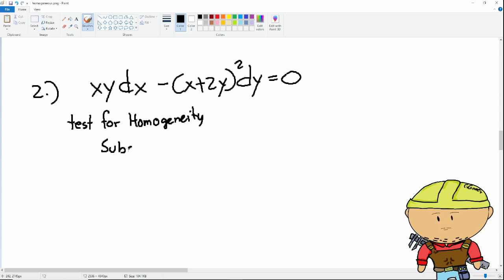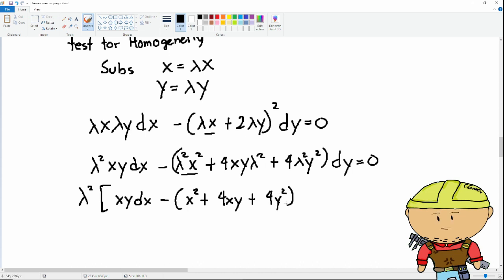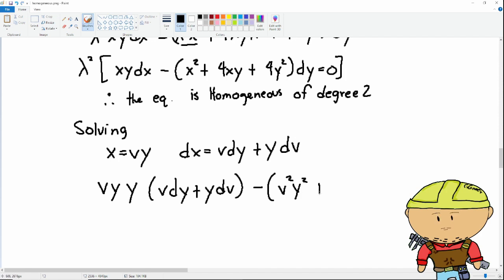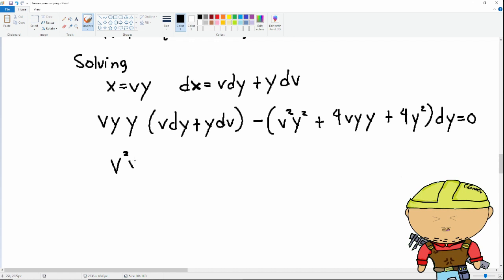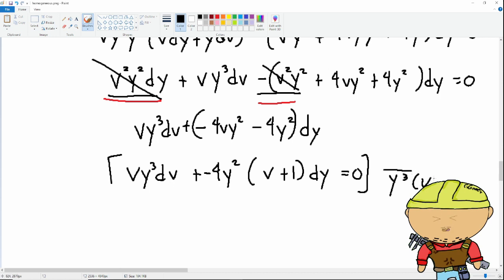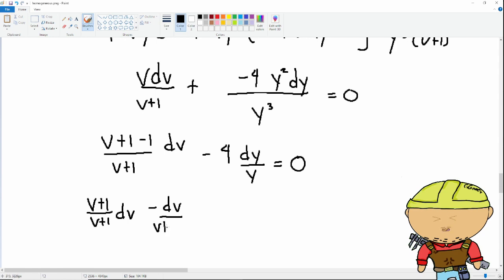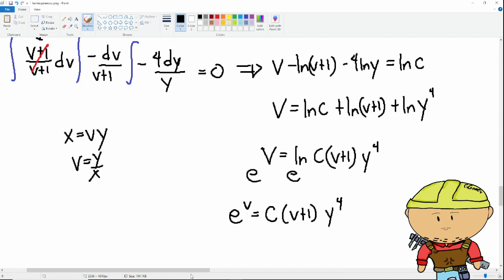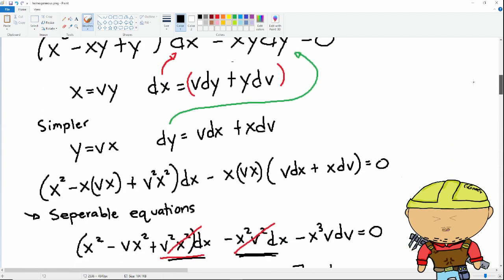Equations w/ Homogeneous Coefficients Part 2 | Differential Equations | Teaching Japi | Bark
homogeneous tends to be longer in terms of solving time hope you like part 1 and part 2
1.  xydx-(x+2y)^2dy = 0

Anyways. Enjoy the video guys and learn well i'll be uploading more soon
you can ask for specific problems through this link